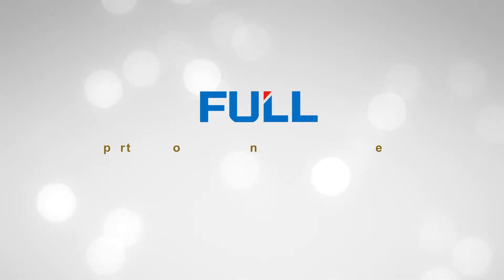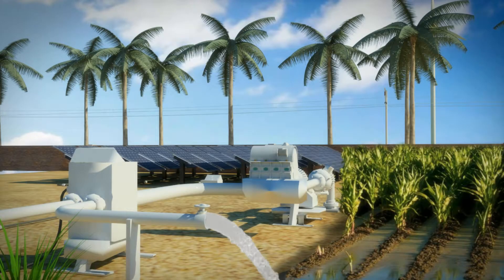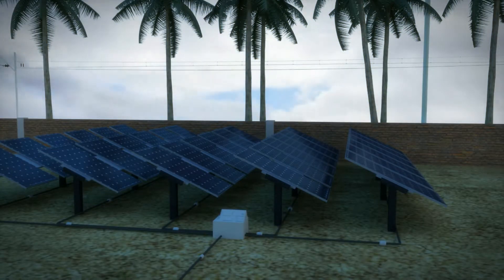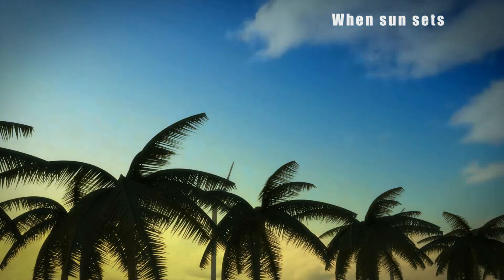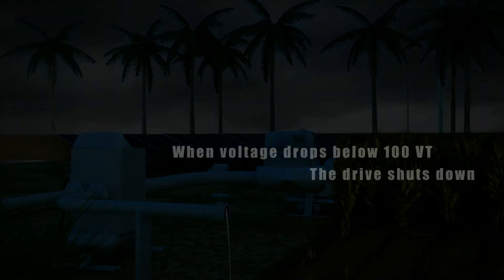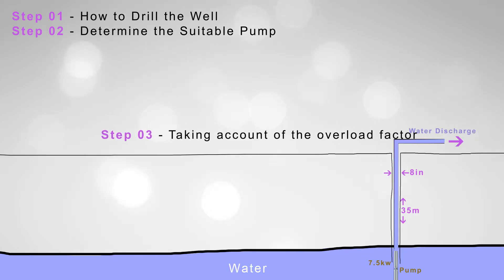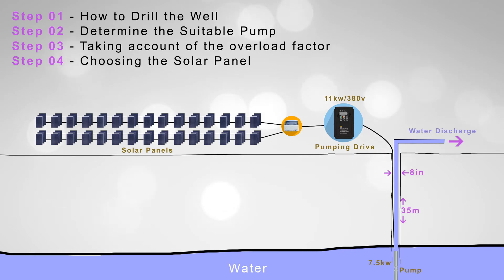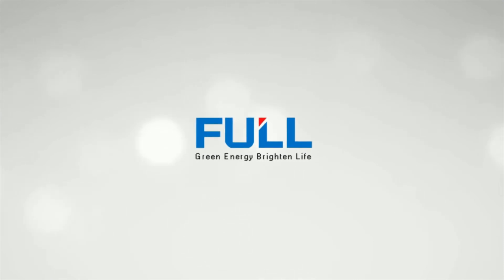FU9000S Solar Pumping System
Off-gird irrigation system solution